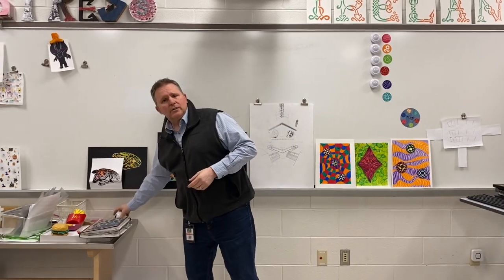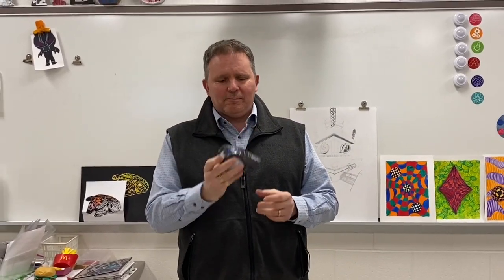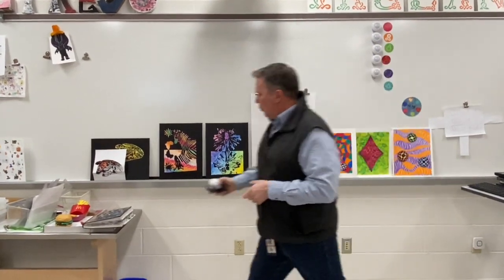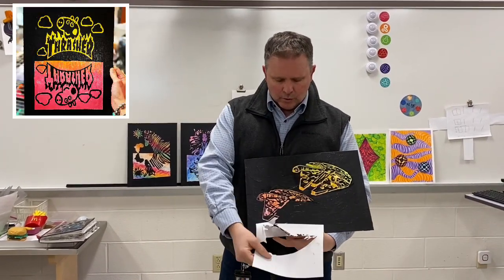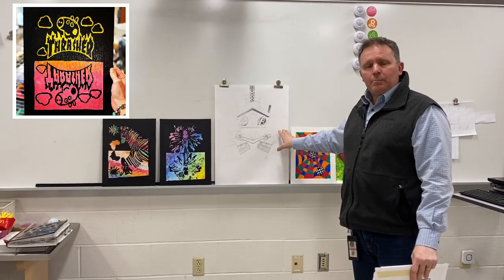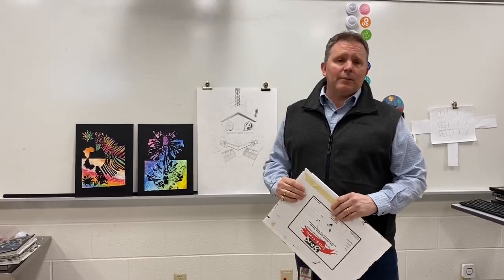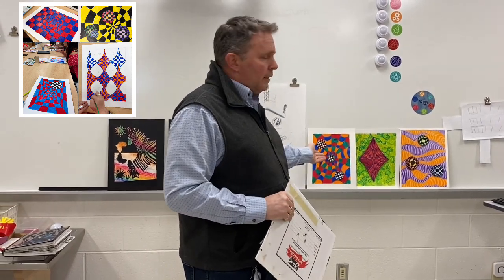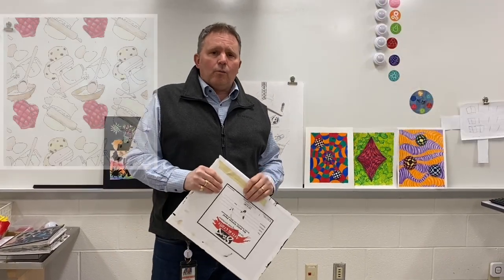Art at BAM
Meet the Art teachers and understand the Art course offerings at Brambleton Middle School!